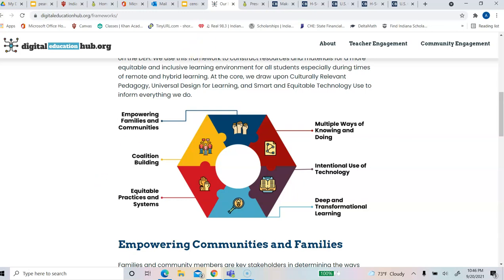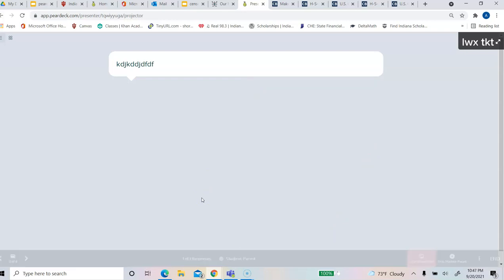Pear Deck Pro Tips - Digital Education Hub Hacking EdTech for Equity